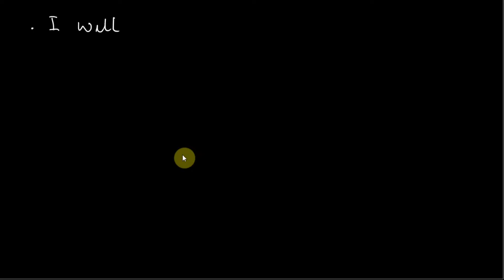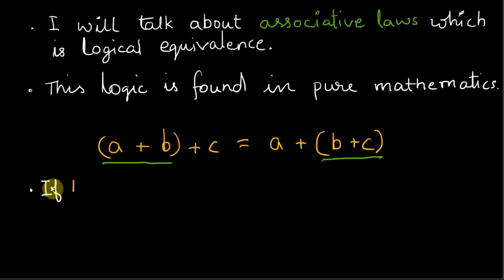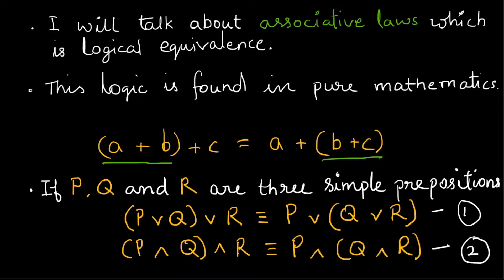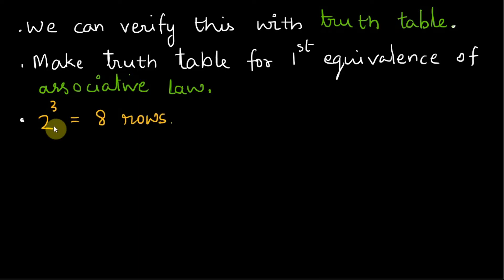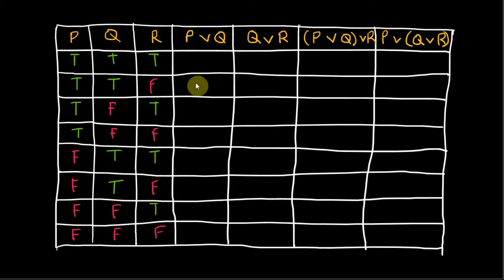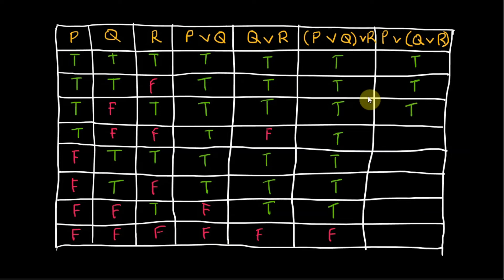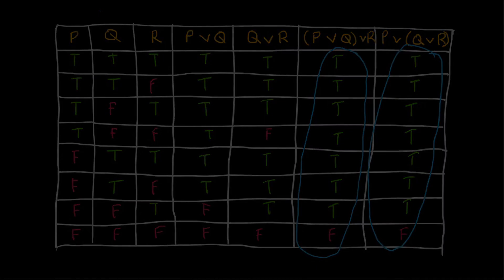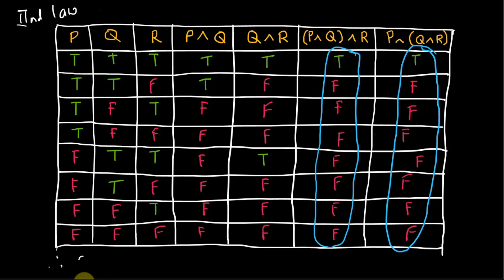Associative Laws | Prepositional Logic | Discrete Mathematics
In this video, I will discuss a discrete math topic for logical equivalence. One of the identities that which is also found in pure mathematics is associative laws. Therefore, we will prove this identity in terms of prepositional logic with the help of truth tables.

discrete mathematics,discrete math,discrete math course,logical identities,logical equivalences,logical equivalence,associative laws,preprositional logic,prepositions